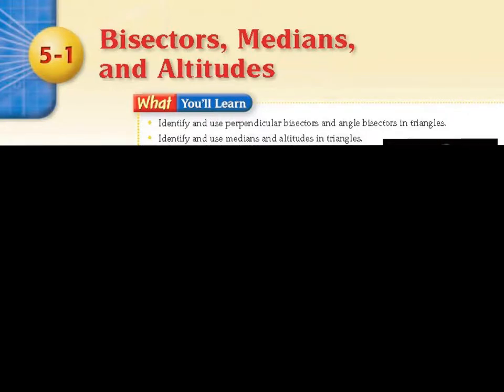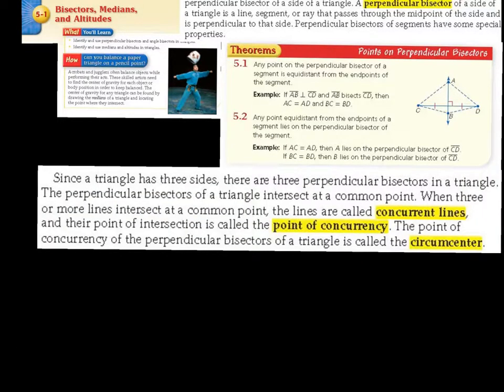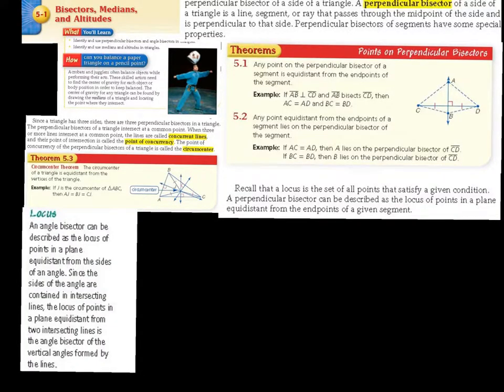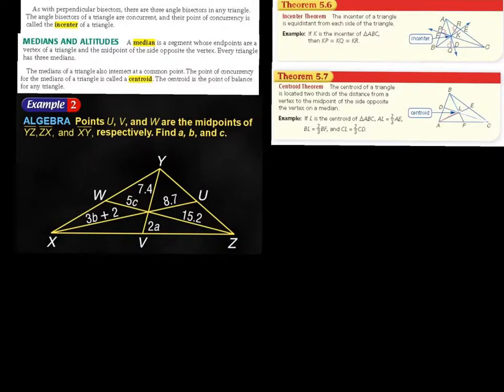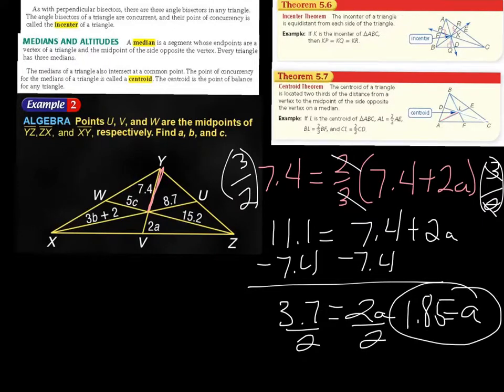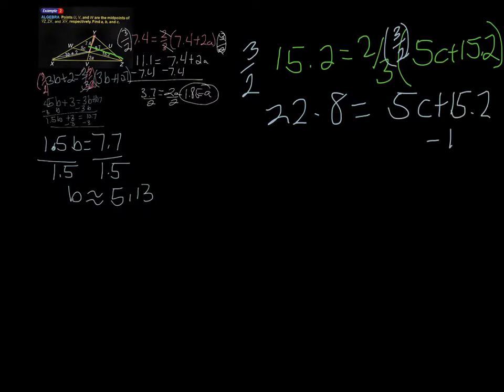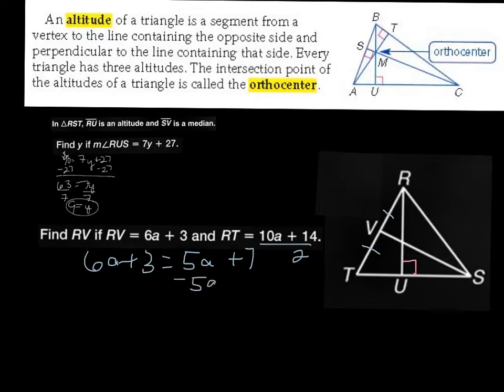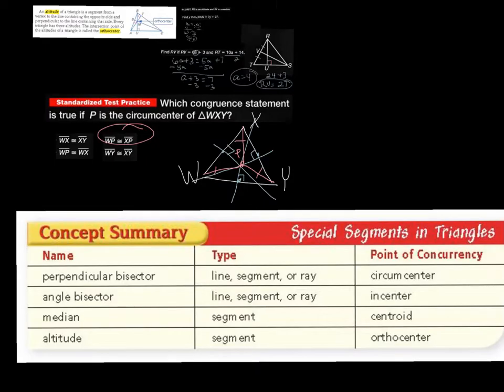5-1 Bisectors, Medians, and Altitudes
Geometry

Bisectors, medians, and altitudes